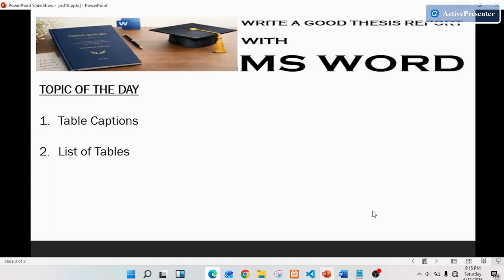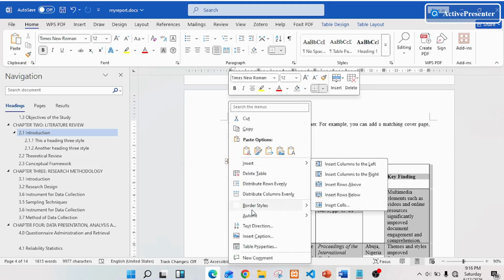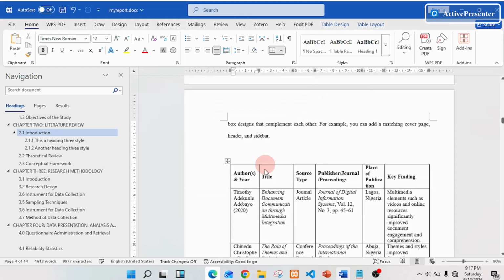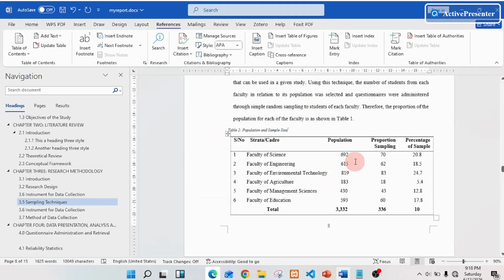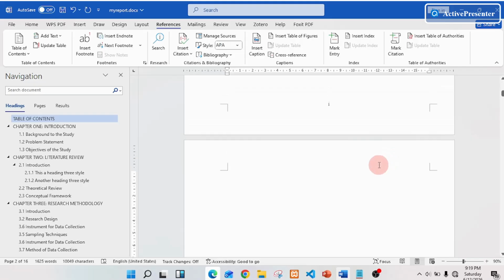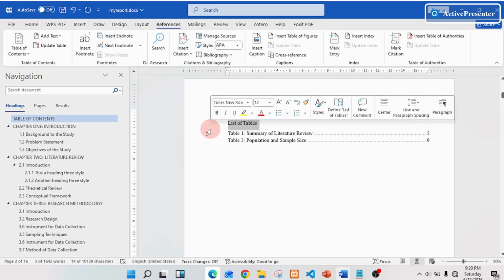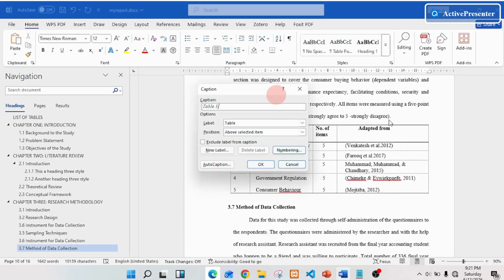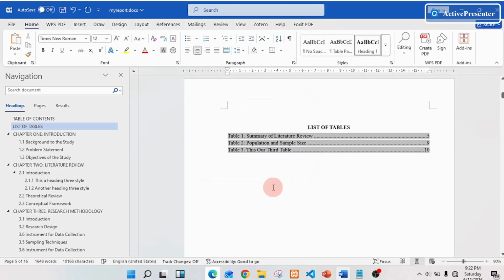#10 Thesis Writing with MS Word - Table Captions and List of Tables